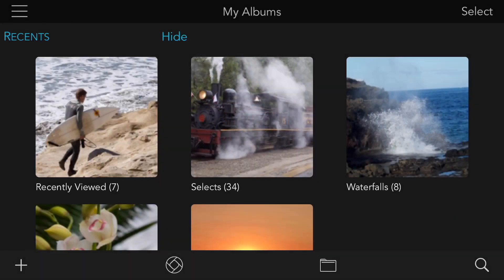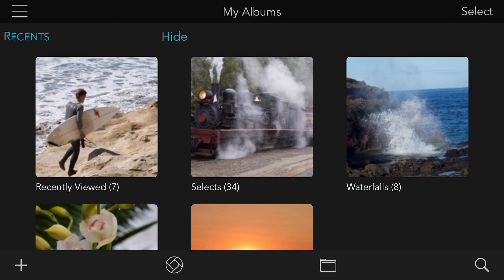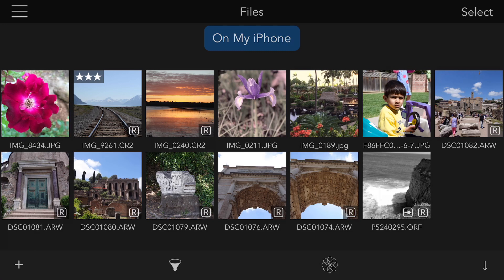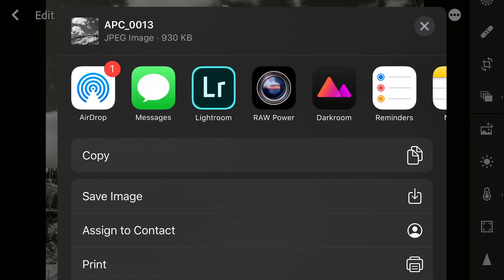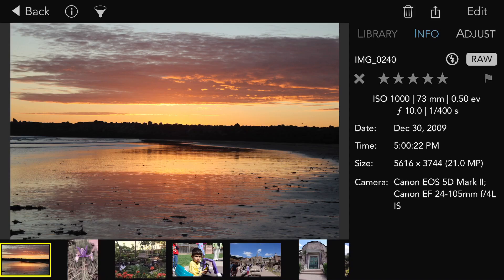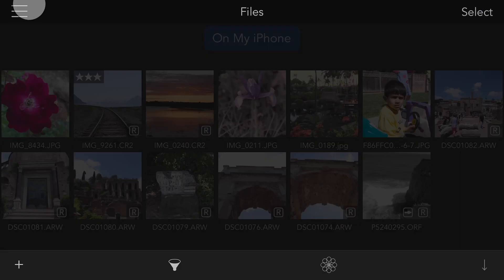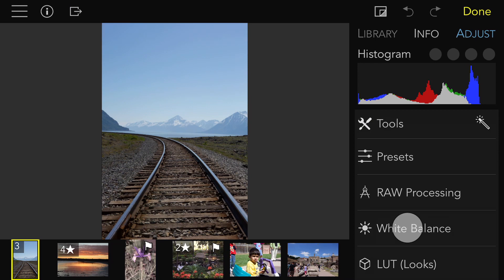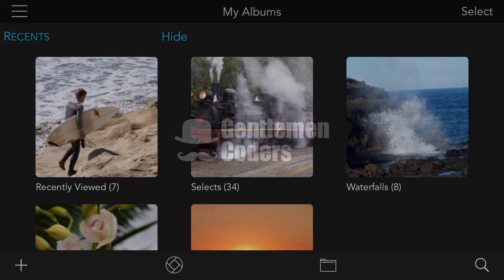Using the Files App with RAW Power for iOS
Learn how to import images from the Files app directly into RAW Power. Rate, Flag, Filter, and Non-destructively Edit too!